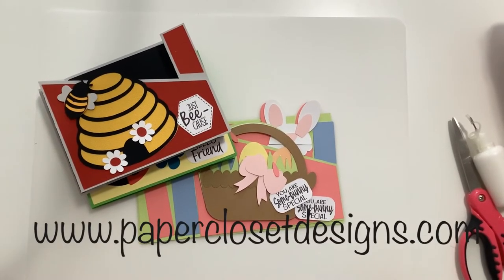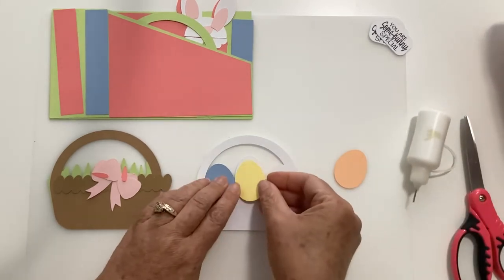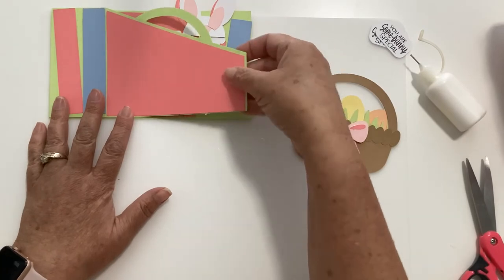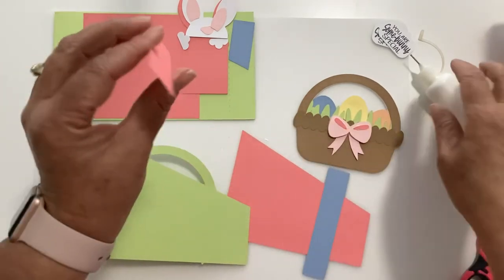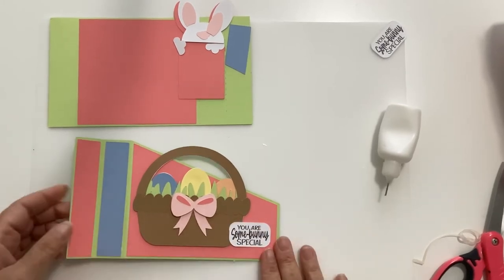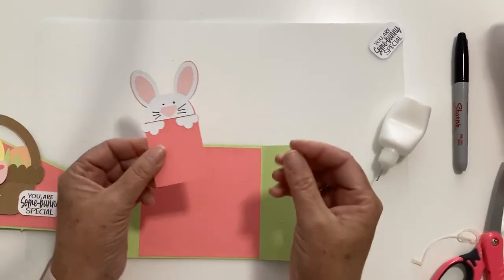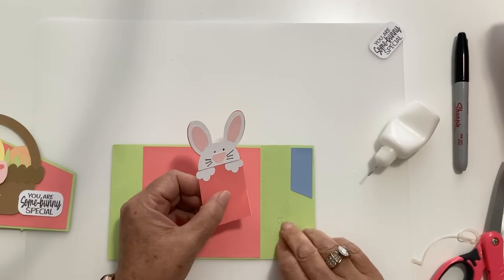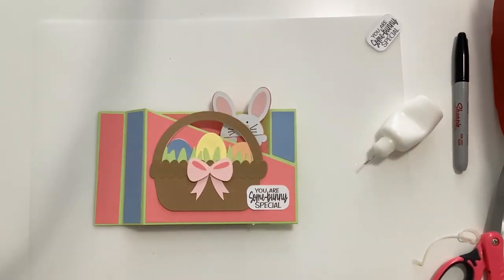Easter Basket wiper Card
Cut the svg filewith Silhouette, Cricut or Scan and Cut. Easy to assemble.